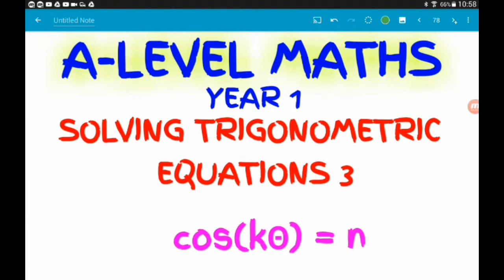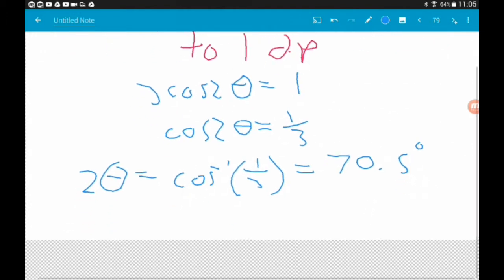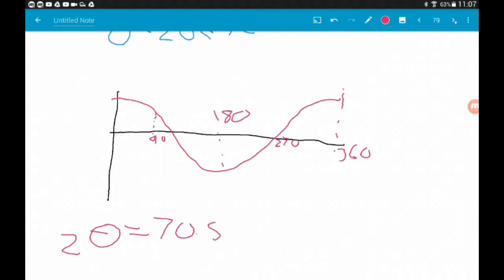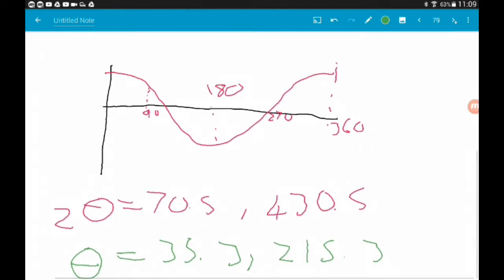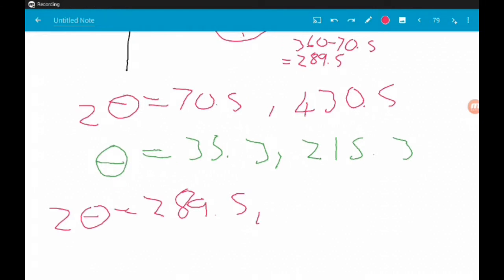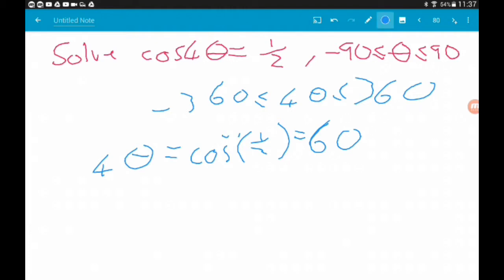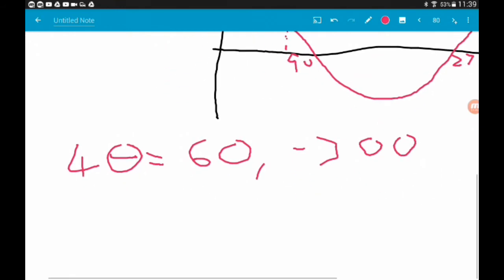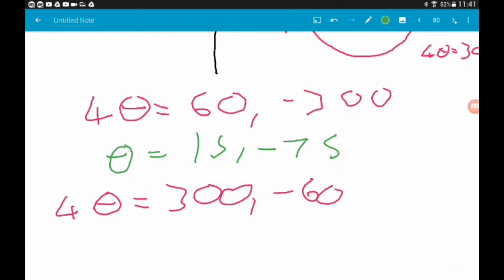Solving Trigonometric Equations - cos(kx)=n - A Level Maths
Here we look at solving Trigonometric equations of the form cos(kx)=n, by changing the interval.

Equations with coefficients in the argument are a bit trickier, so we'll do separate videos on each.  Changing the interval is probably the simplest method for these as we don't need to worry about graph transformations!

Here too, we talk about the period of trig functions, and how they help us find multiple solutions quickly.

For the TRIGONOMETRY chapter of the NEW A LEVEL MATHS Year 1 for AQA Edexcel OCR and OCR MEI